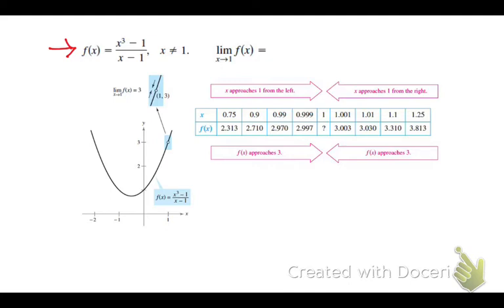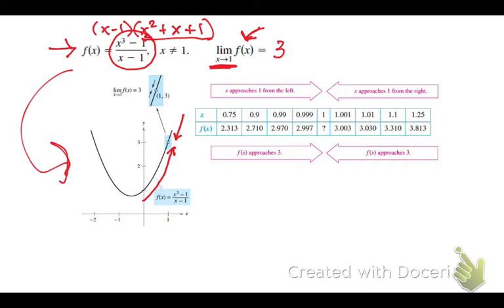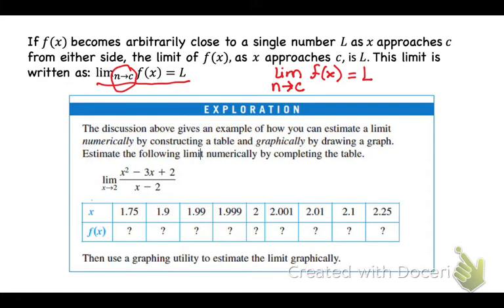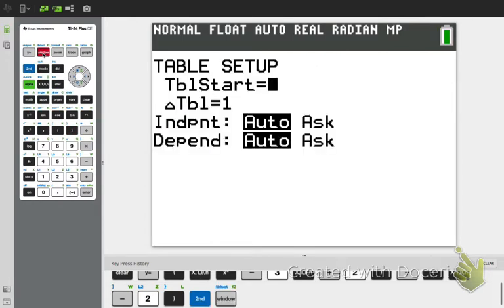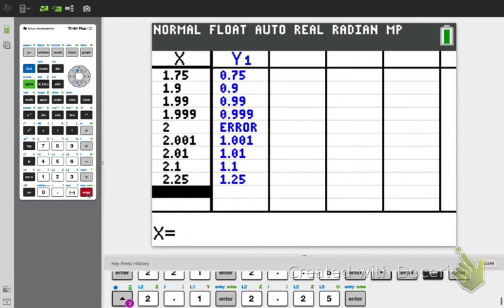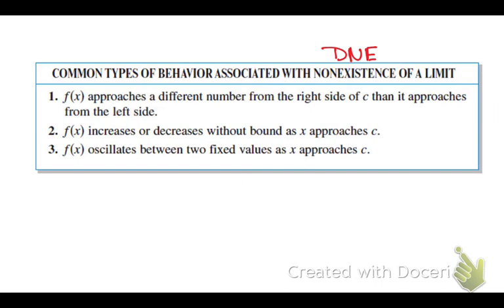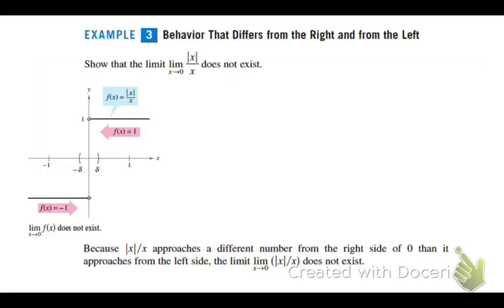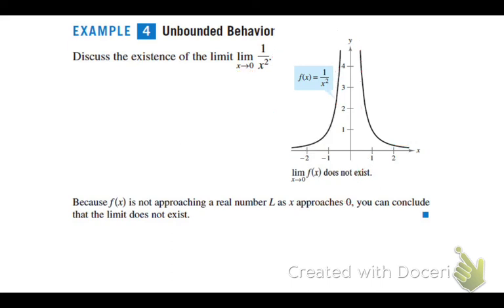Calc 1.2 (9/7/22)